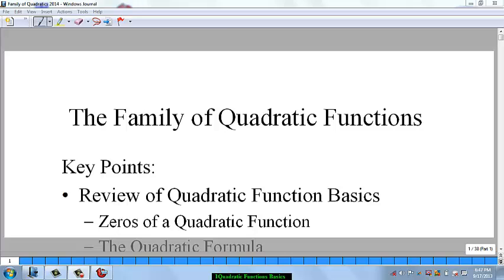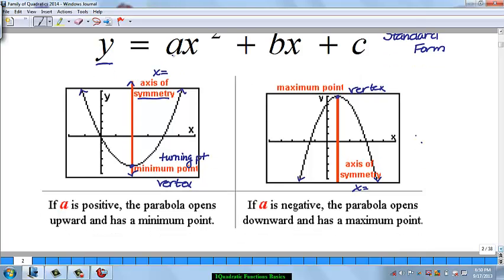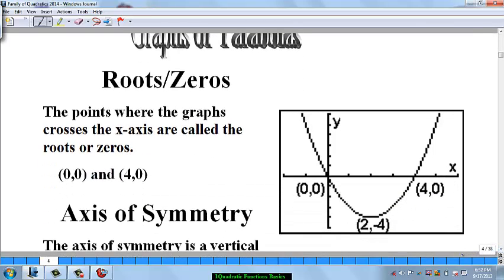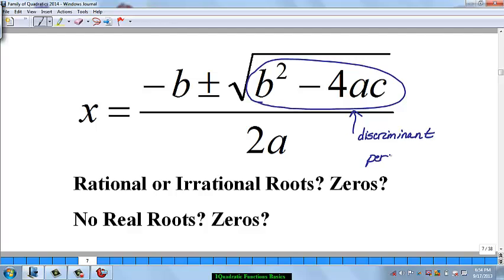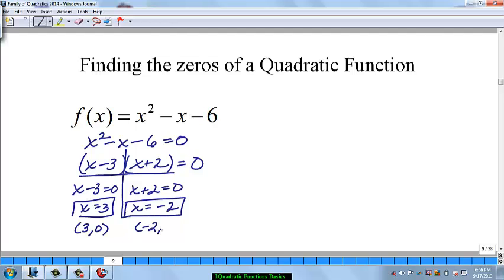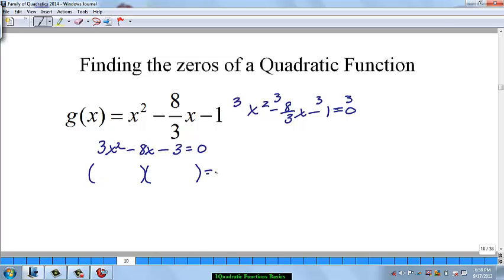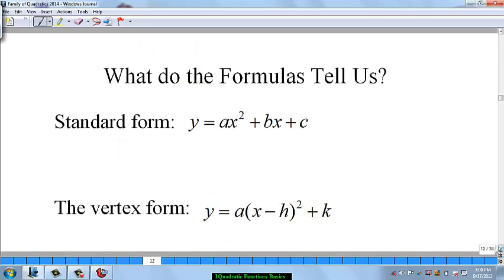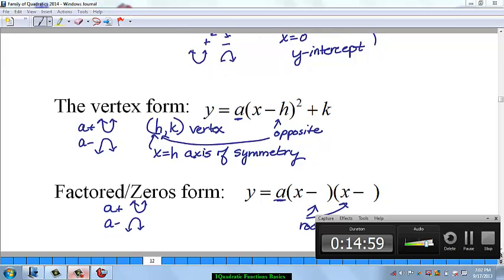1Quadratic Functions Intro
Quadratic Functions Basics